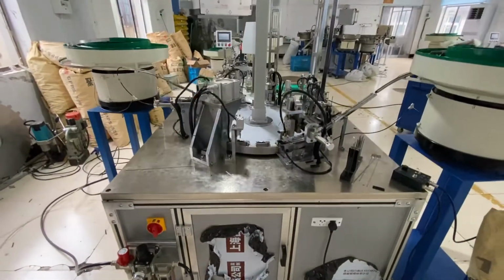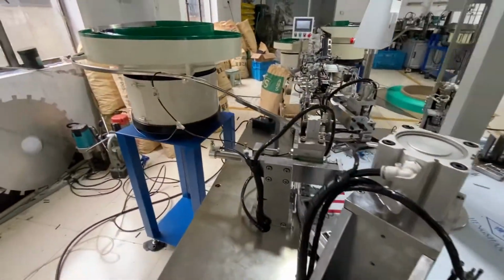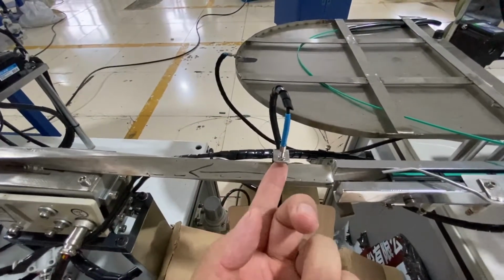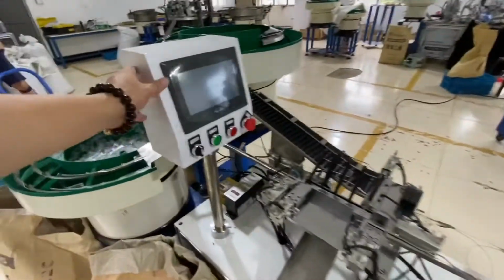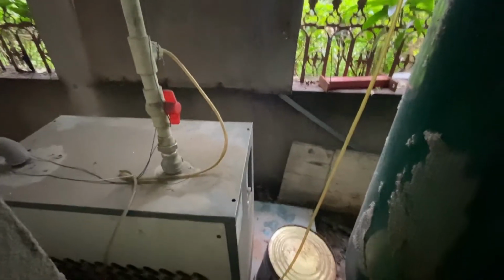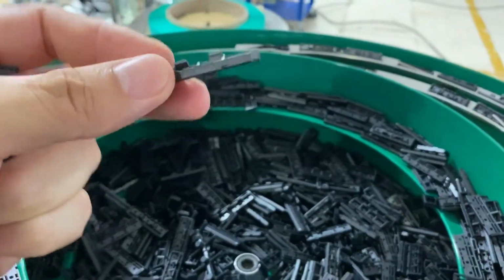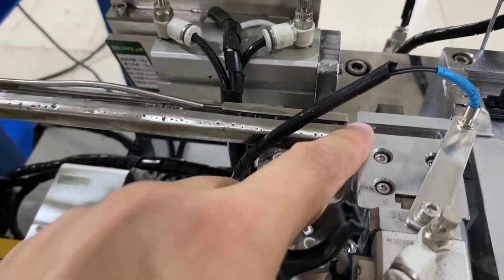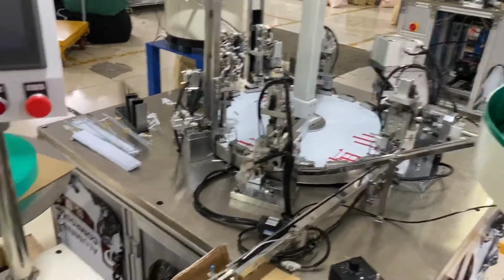All about two-layers disposable razor assembly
Disposable razor assembly